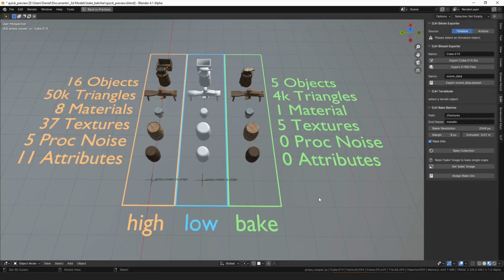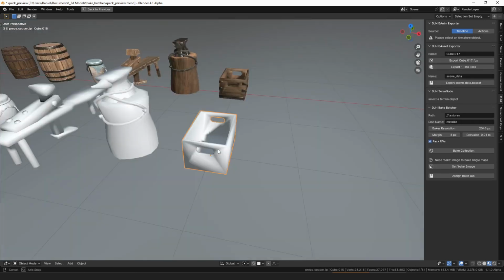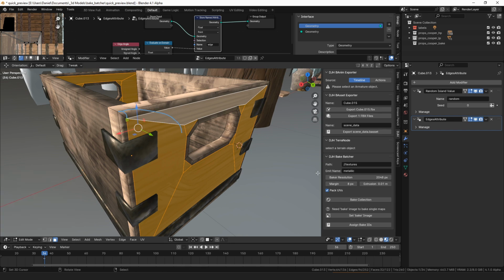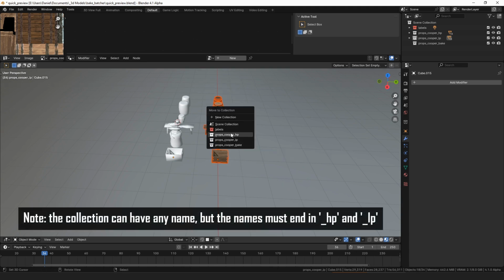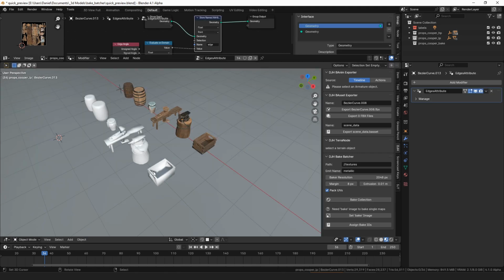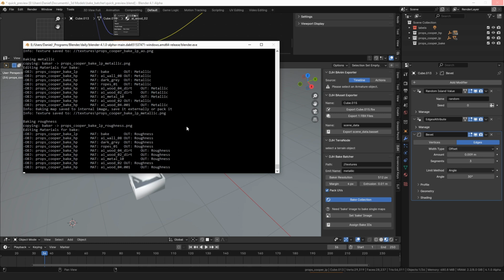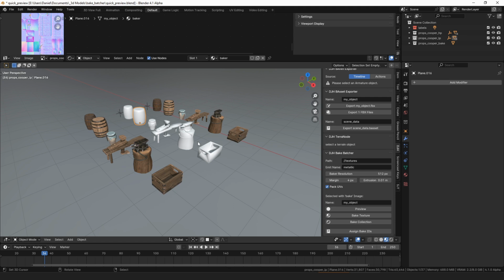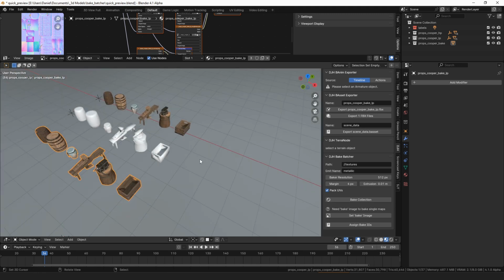Collection-Based Baking: DJH Bake Batcher Addon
This video covers the main feature of my baking addon, DJH Bake Batcher.   With a focus on speed and efficiency, it automates texture baking, sacrificing some flexibility for ease of use.  The goal was to make baking an asset, or a few assets, feel similar to pressing F12 to render an image, resulting in less of an interruption to your creative flow.